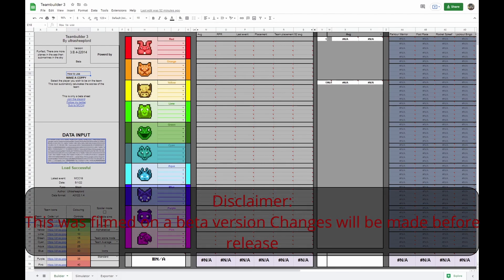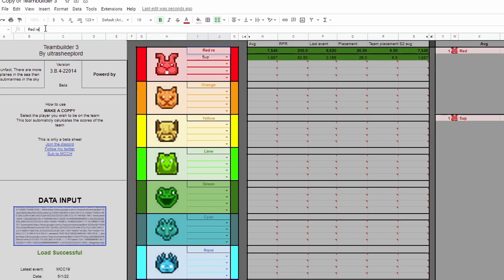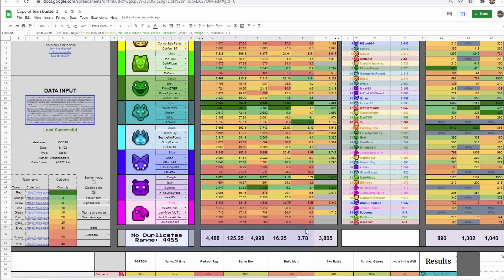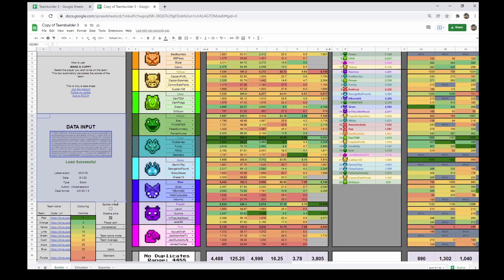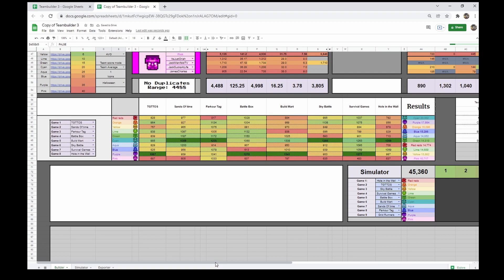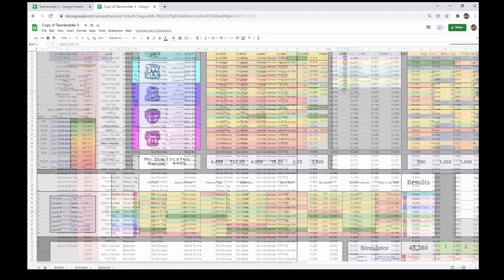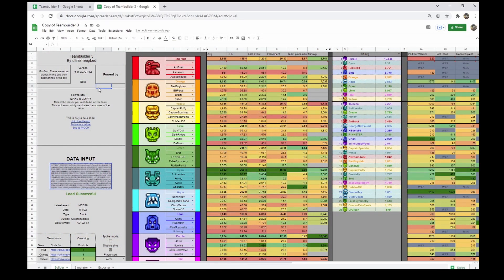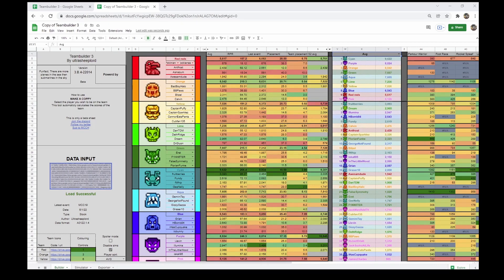How to use teambuilder 3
A simple and quick guide into how to run teambuilder 3